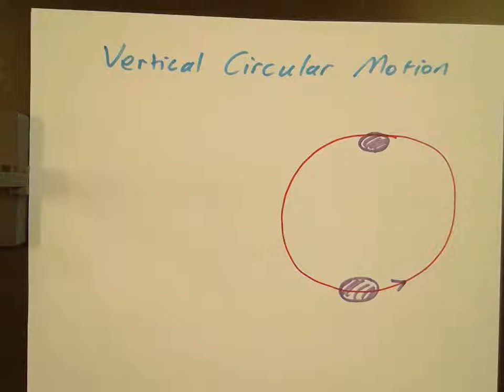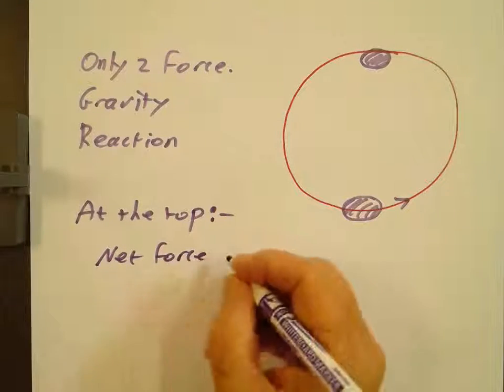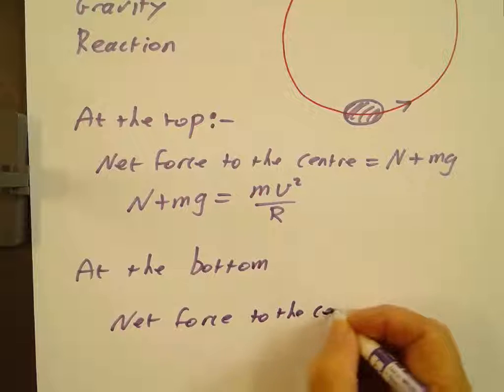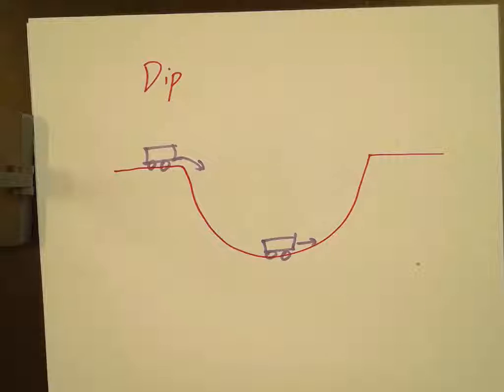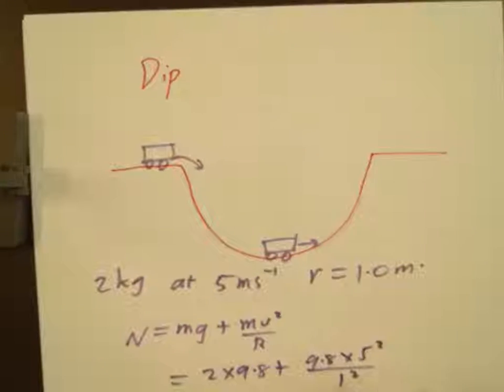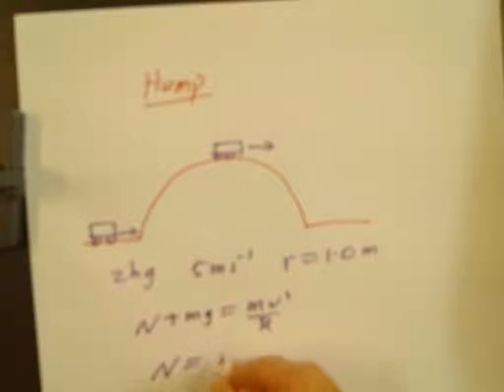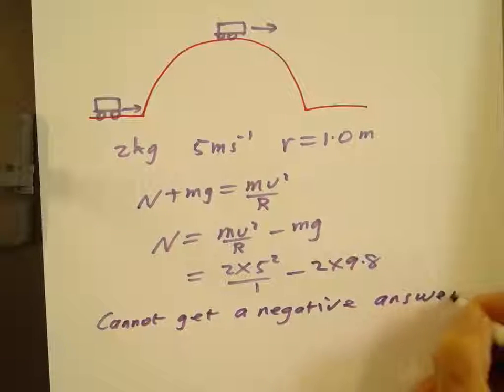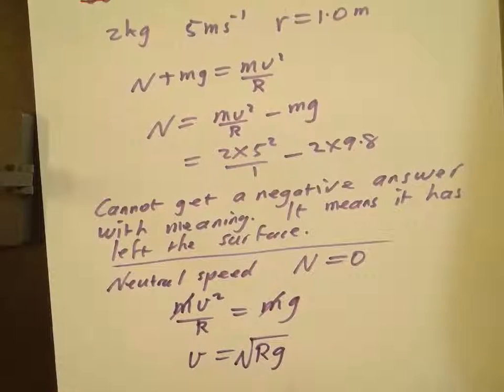3 Vertical Circular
Physics 3
Area 3: How fast can things go?